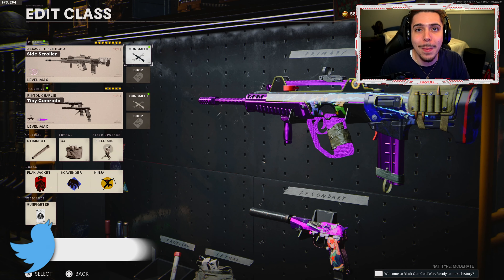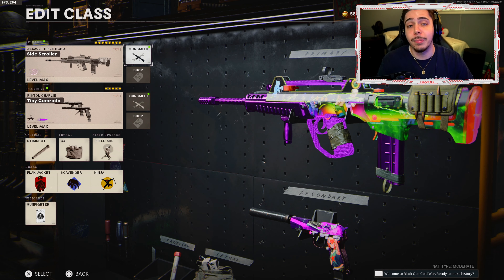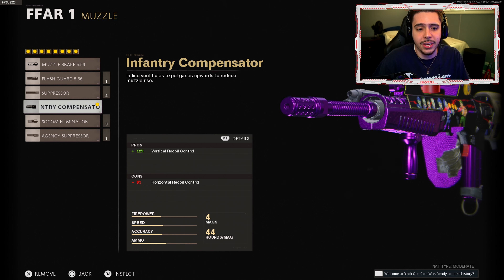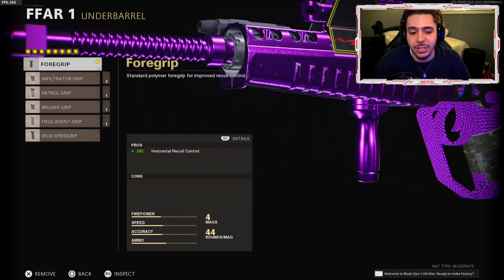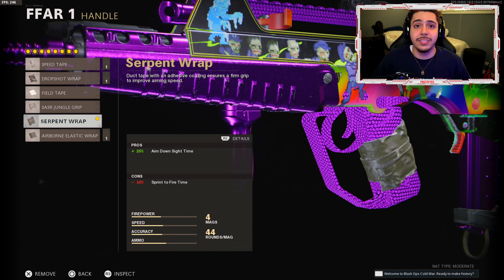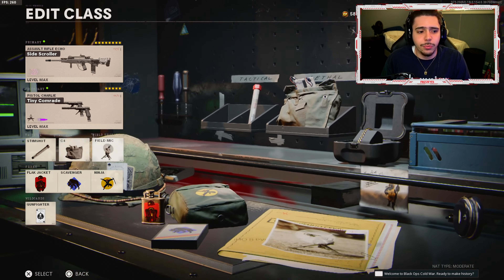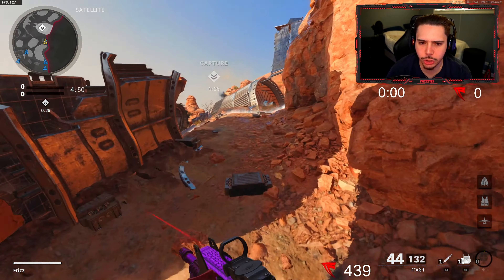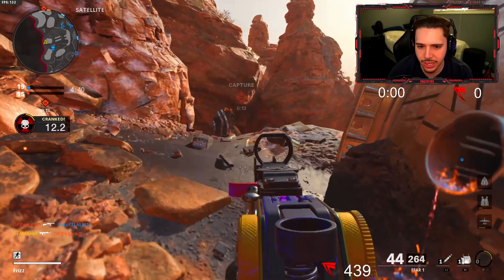the *AIMBOT* FFAR after BUFF.. (Best FFAR 1 Class Setup) - Cold War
this is the NEW BEST FFAR 1 CLASS SETUP in BLACK OPS COLD WAR SEASON 3 UPDATE! I dropped a CALLABLE TACTICAL NUKE & HIGH KILL GAMEPLAY using the BEST NO RECOIL and OVERPOWERED FFAR CLASS SETUP in COLD WAR WARZONE!

the MAX DAMAGE UZI in COLD WAR! - (Best Milano 821 Class Setup) - Black Ops Cold War

the FASTEST KILLING SMG.. 3 SHOT AK74u SETUP! (BEST AK74u CLASS SETUP!) - Black Ops Cold War

0:00 New FFAR Buff
1:01 Best FFAR 1 Class Setup
4:20 FFAR Tactical Nuke Gameplay
13:36 Flawless Tactical Nuke with FFAR 1